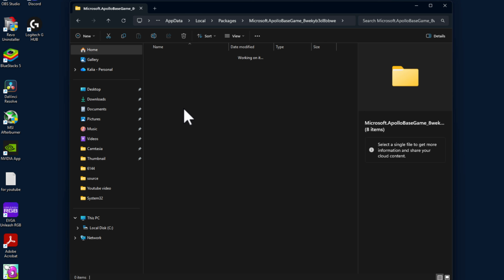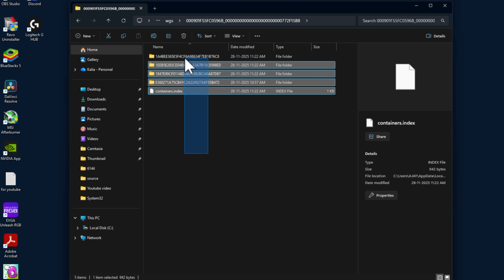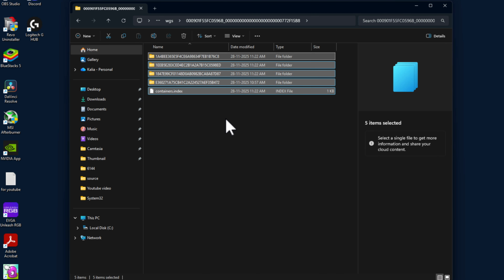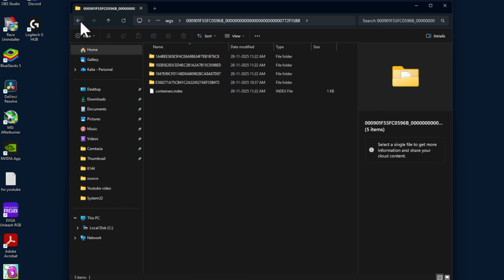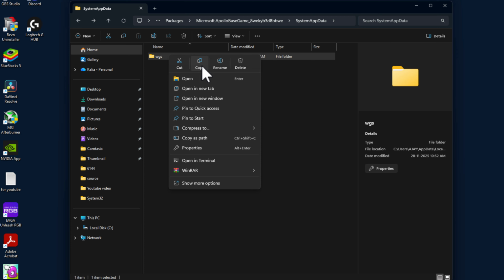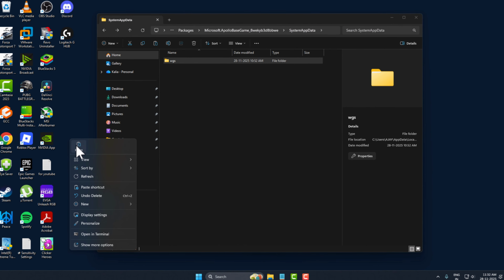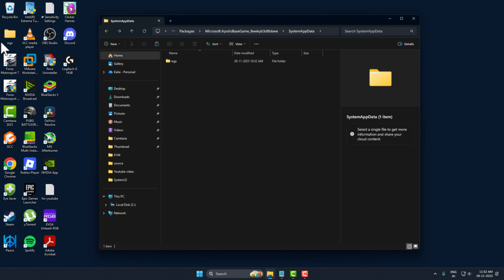Forza Motorsport 7 Save Game File Location (PC Only | 2025 Guide)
This video shows the exact save game file location for Forza Motorsport 7 on PC in 2025. Whether you want to back up your progress, transfer your saves, or fix corrupted data, this guide explains where the files are stored on Windows 10/11. Follow the steps to easily locate your profiles, settings, and game progress without confusion. Simple, fast, and perfect for backups or troubleshooting.

00:00 Intro
00:08 Find Location
00:44 Backup Guide